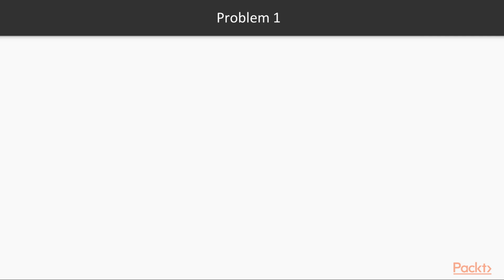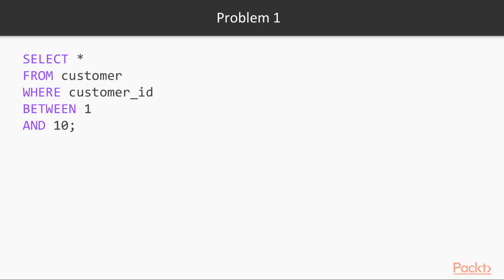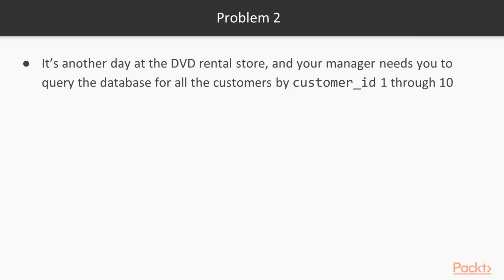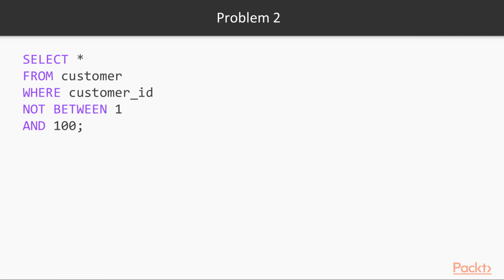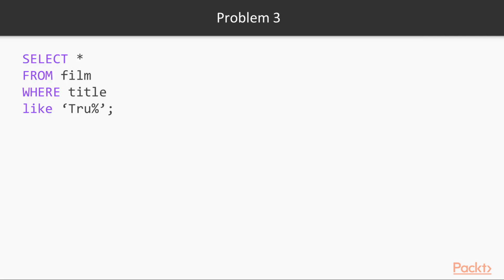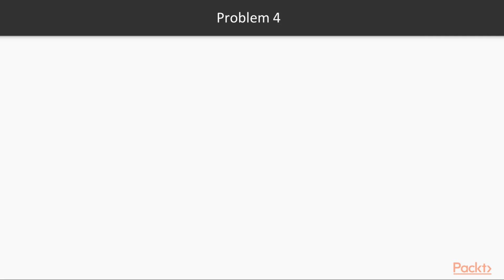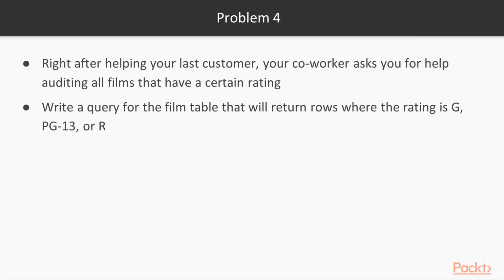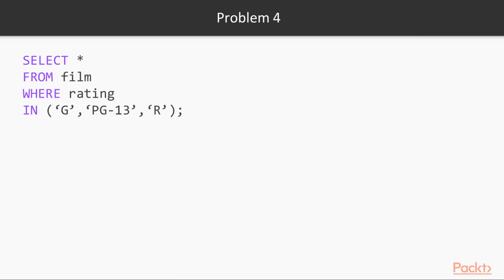PostgreSQL 11 in 7 days: Assignment Review from Day 4 | packtpub.com